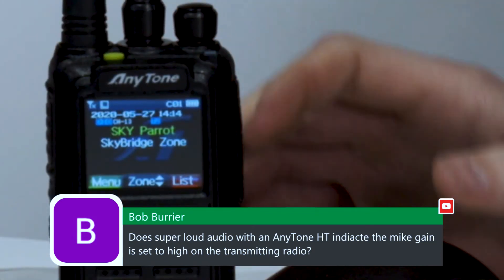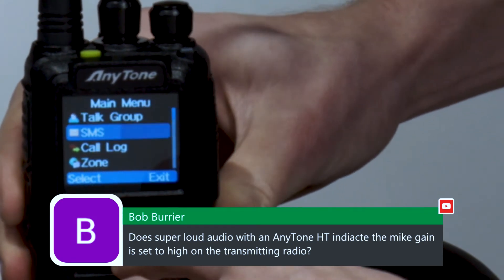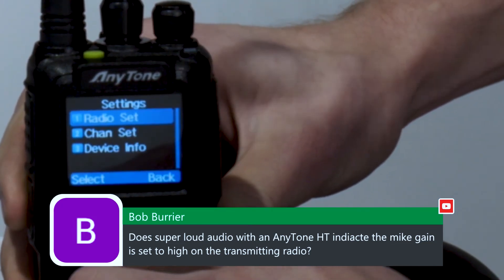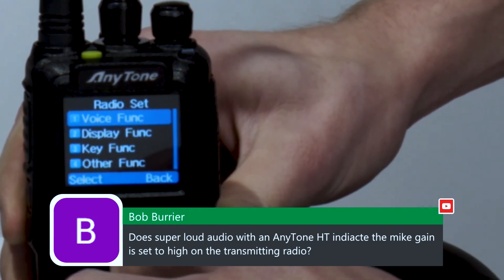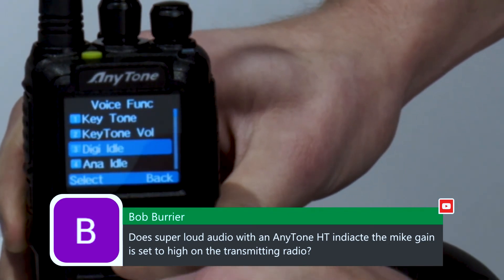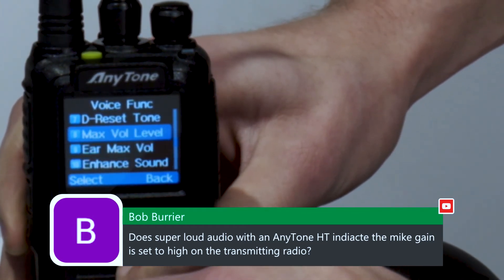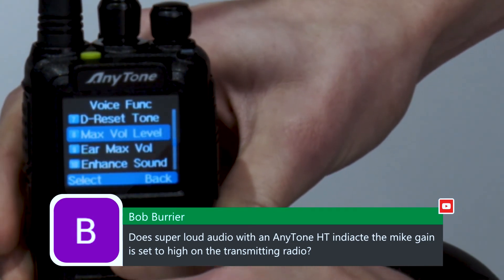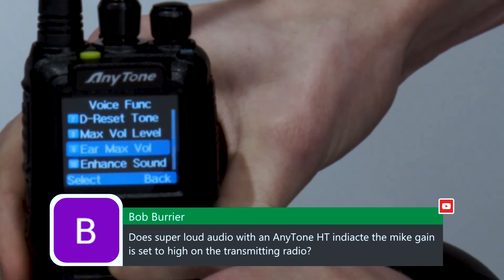Ask Me Anything - Does Loud Audio Mean the Mic Gain is Set Too High